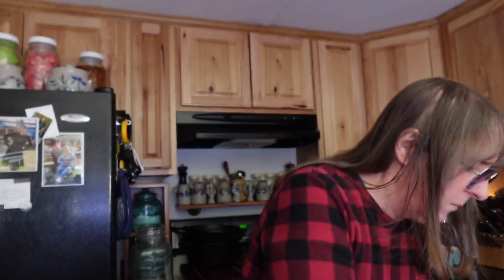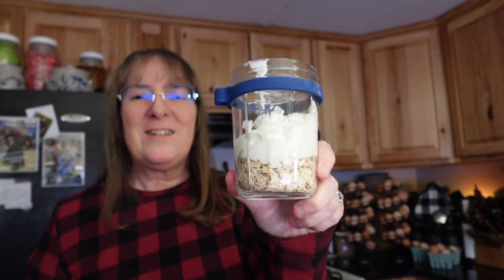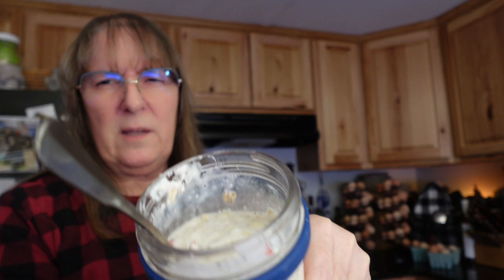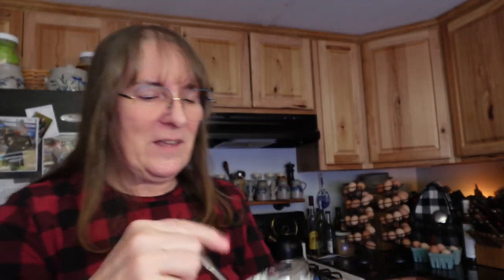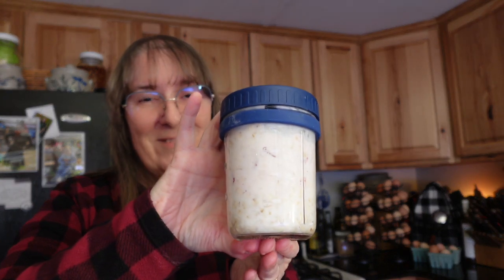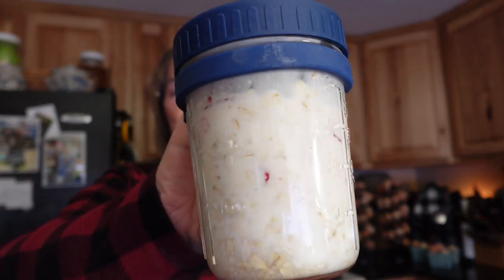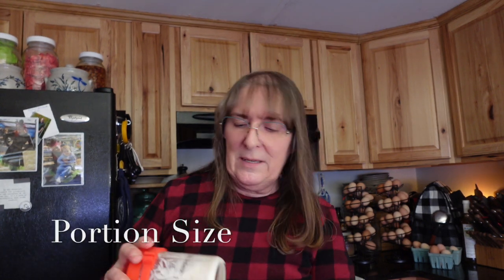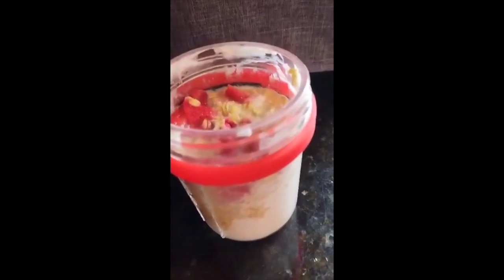Overnight Oats Homemade Yogurt Dried Fruit Simple Quick On-the-Go Breakfast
Today I am sharing how I make overnight oats using homemade yogurt.

Jeremiah 17:7
“Blessed is the man who trusts in the Lord
And whose trust is the Lord."

May you be blessed with good health, happiness and joy.

Laura of Potpourri of Life

Blogger, Seamstress, Textile Artist, Herbalist, Homesteading Wife, mom, grandmother

Laura D. Field

wish list on Amazon